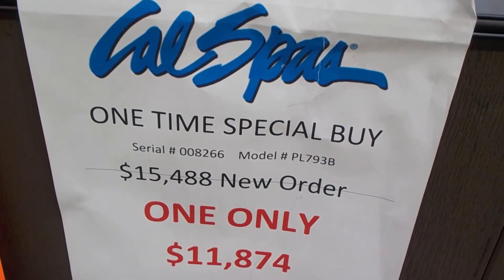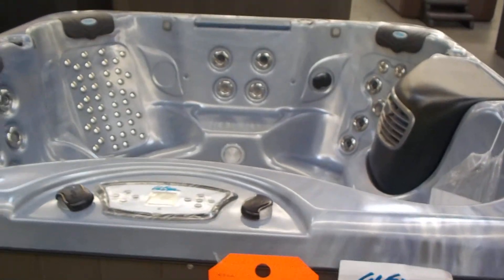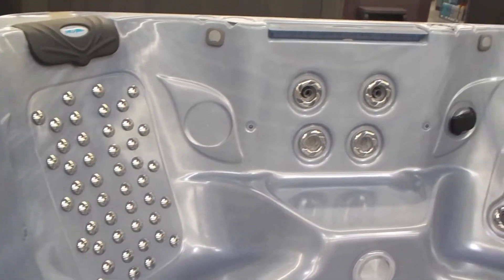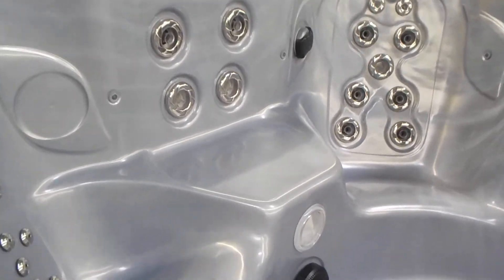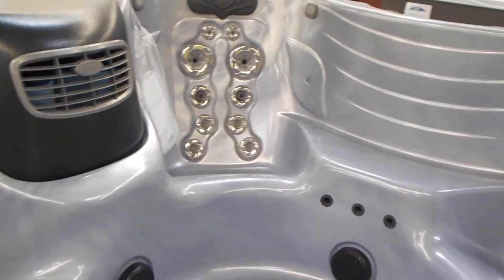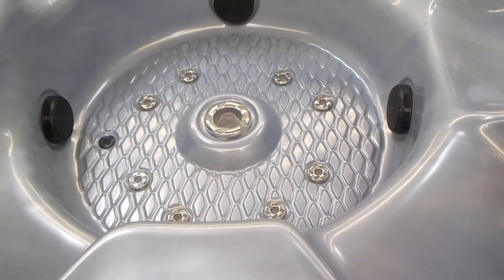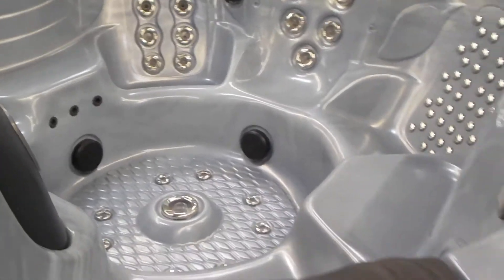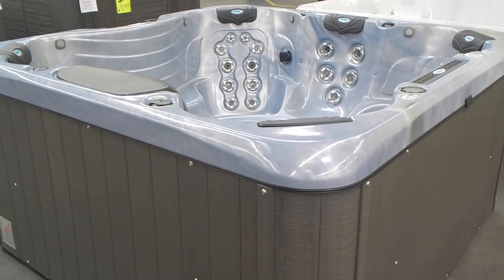Cal Spas PL793B